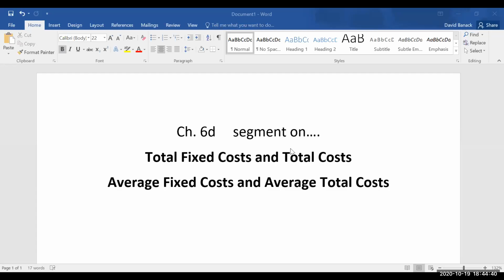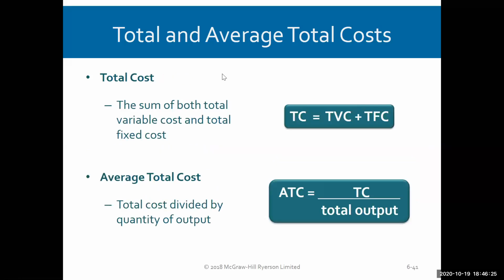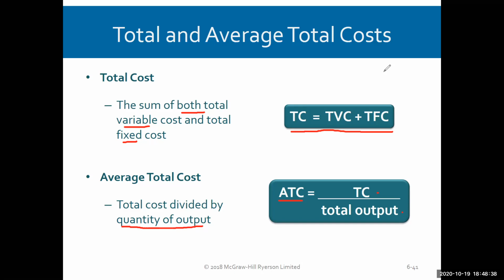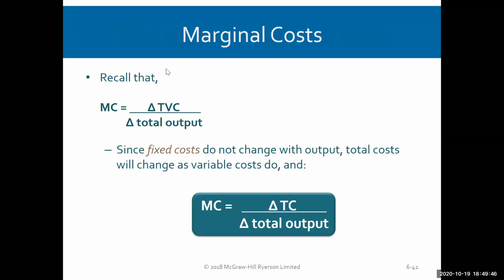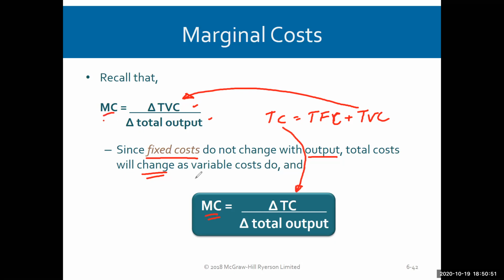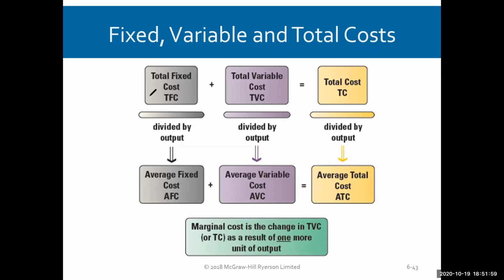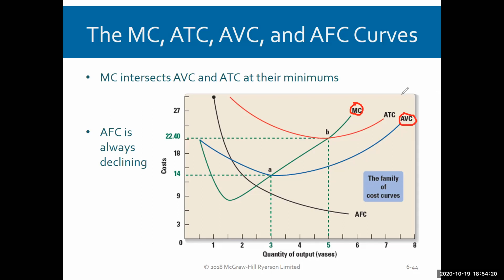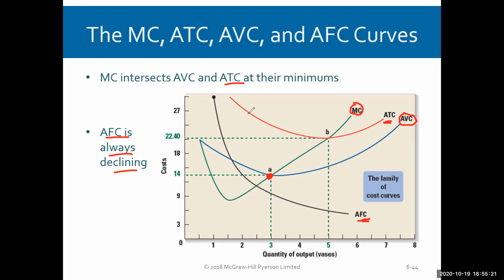Ch. 6d TFixedCosts, AFixedC and TotalC, ATotalC (9 min)